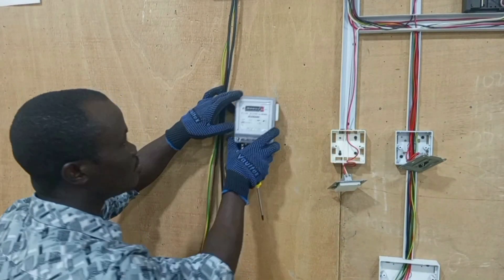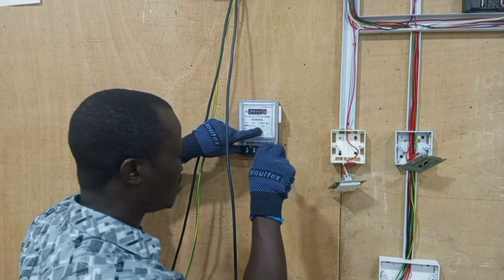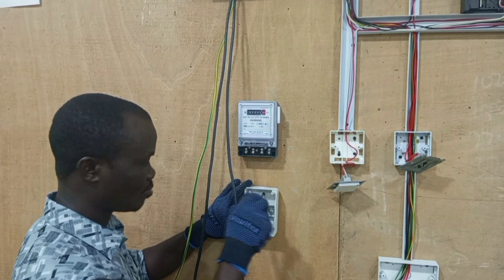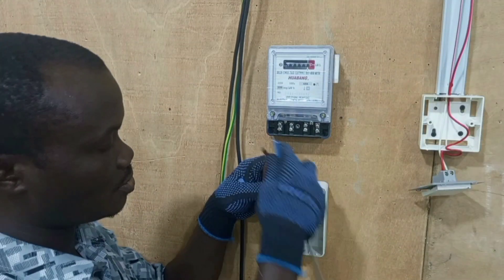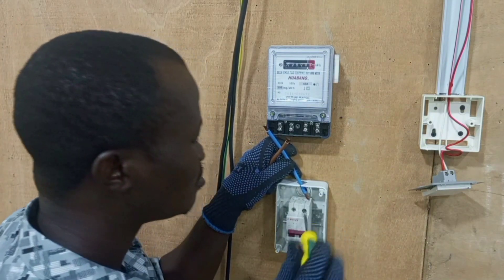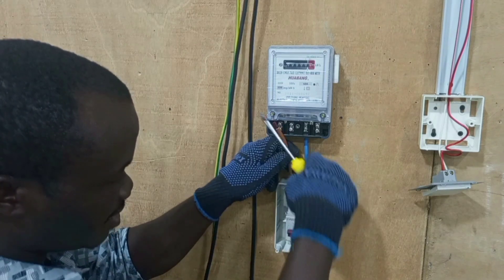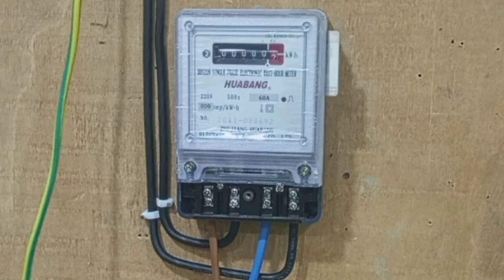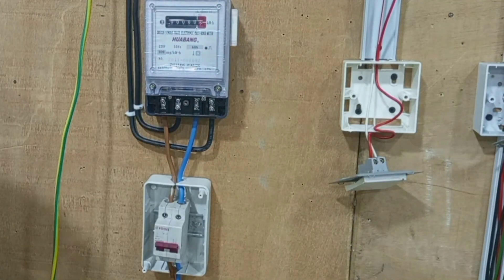CONNECTION OF ENERGY METER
In this video, you will learn how to connect an energy meter. By following our step-by-step guide, you will be able to easily set up your energy meter and start monitoring your energy consumption.